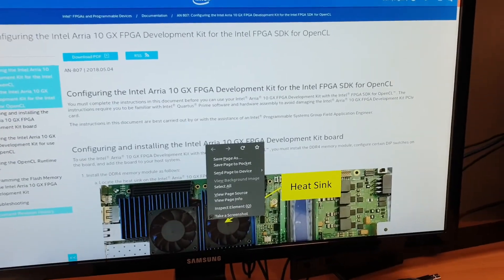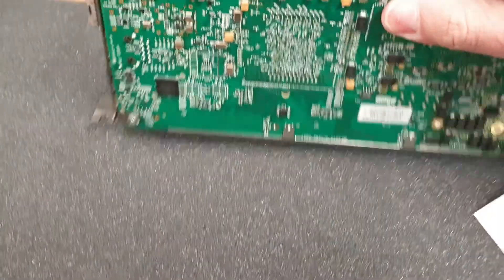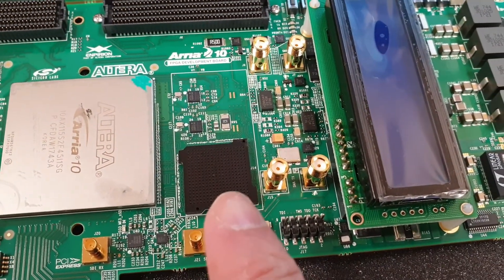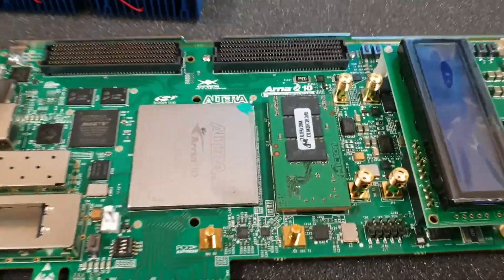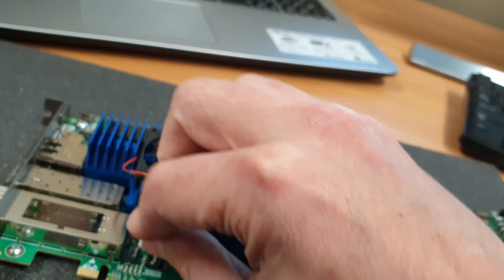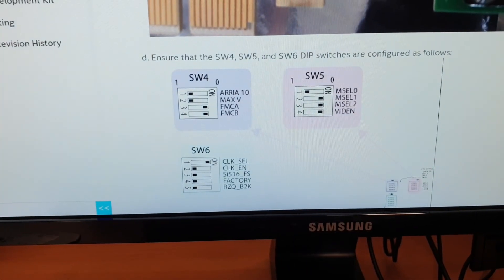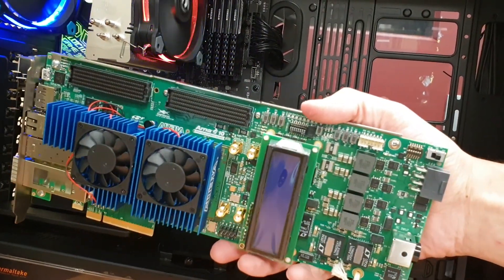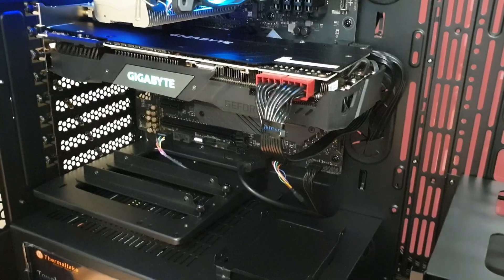Altera Arria 10gx FPGA development kit installation to work with intel openvino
This video shows how to set up the board Arria 10 gx fpga development kit to work with opencl and openvino.